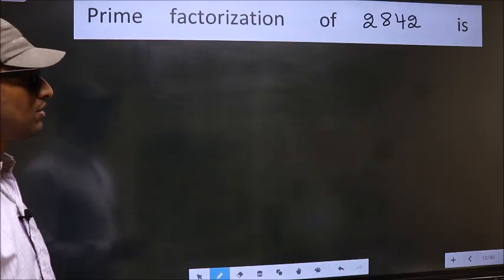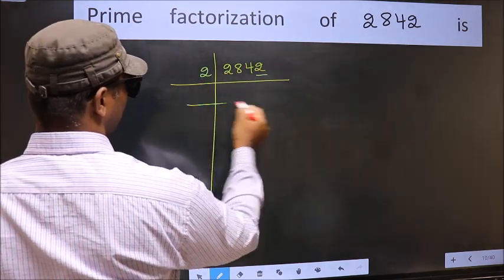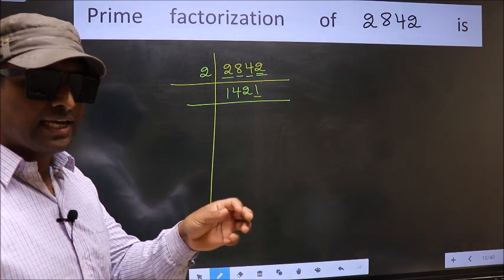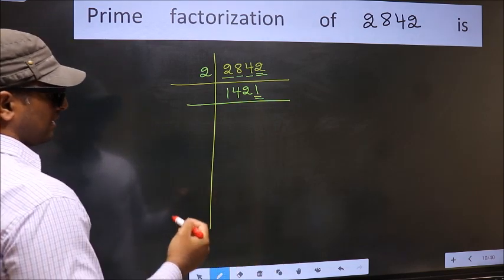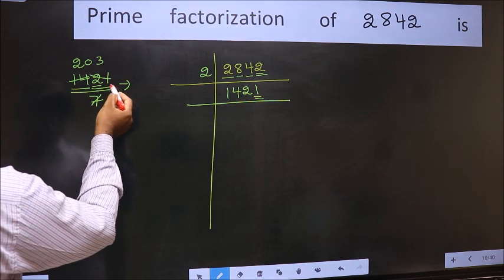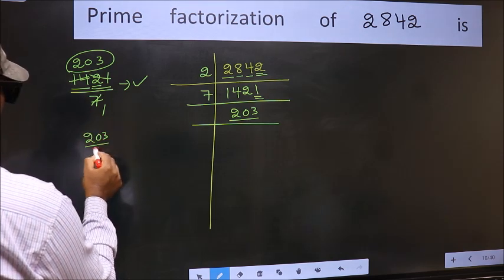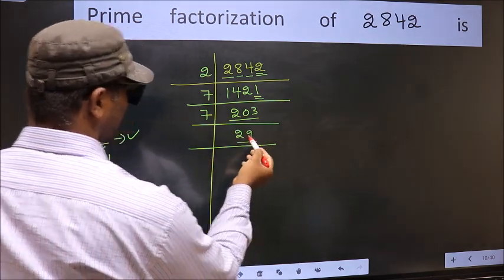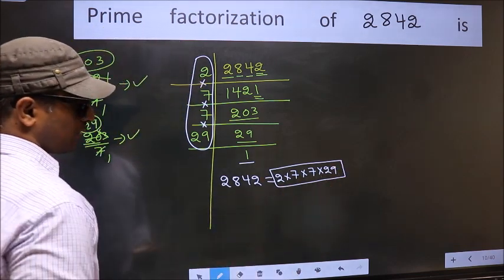PRIME FACTORISATION OF 2842